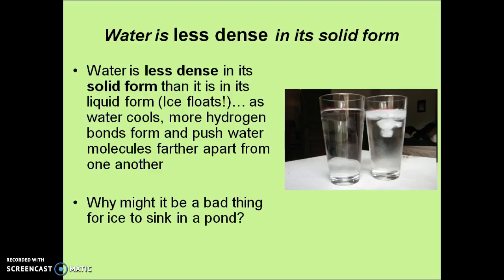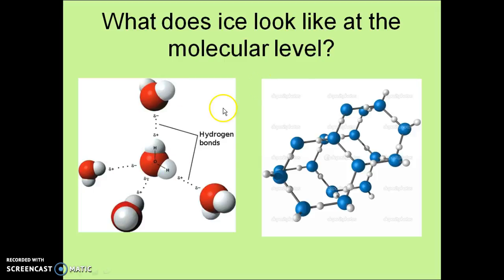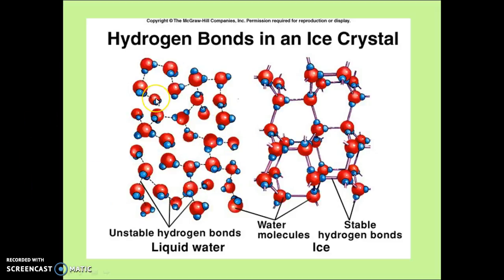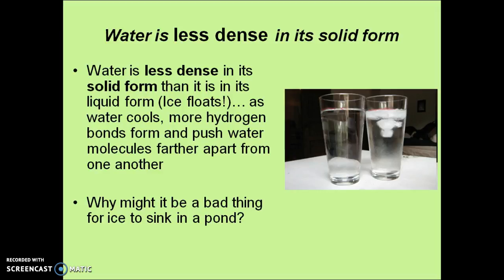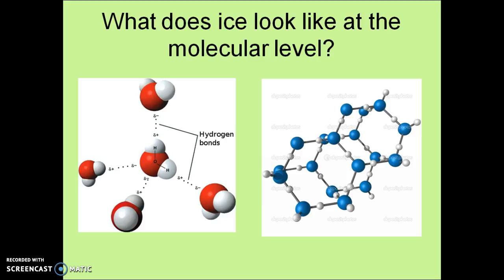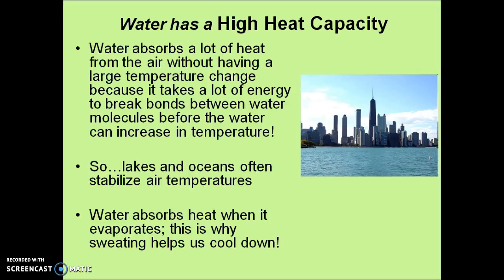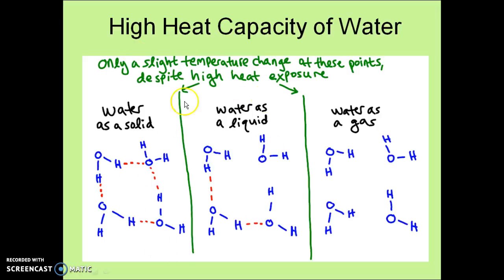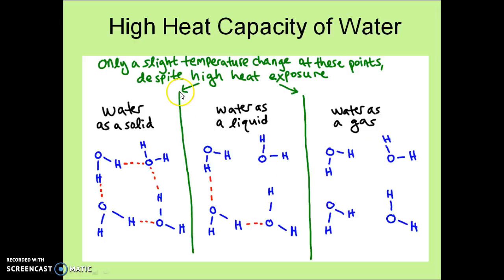Properties of Water - PreAP Biology - Video 2